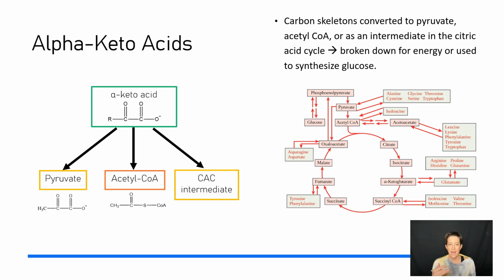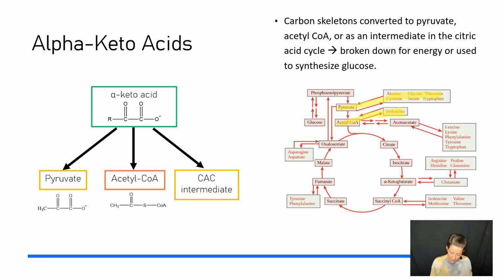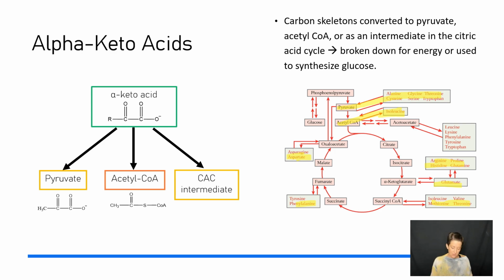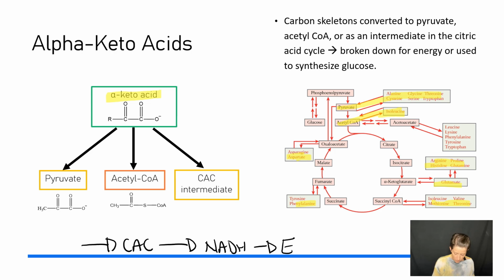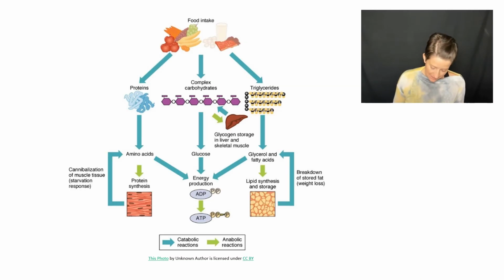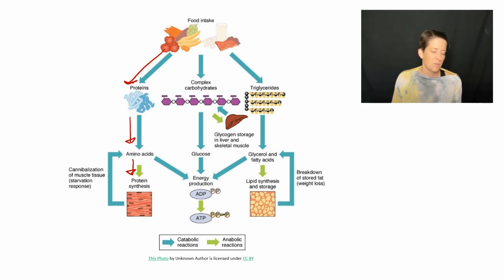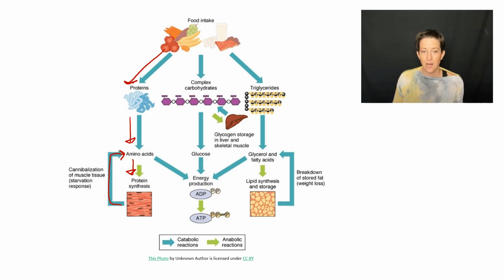Protein: Catabolism of Alpha Keto Acids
This video lecture provides an overview on the catabolism of the alpha-keto acids that are released after an amino acid underwent transamination.